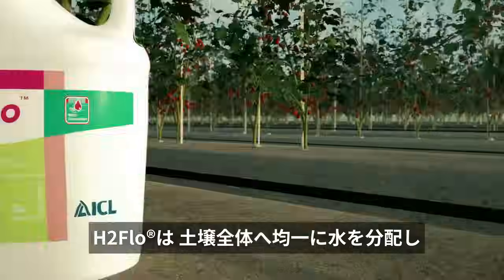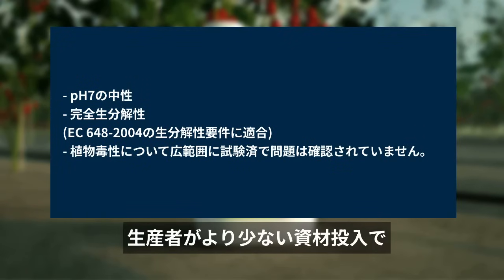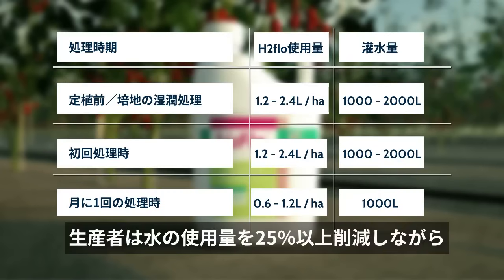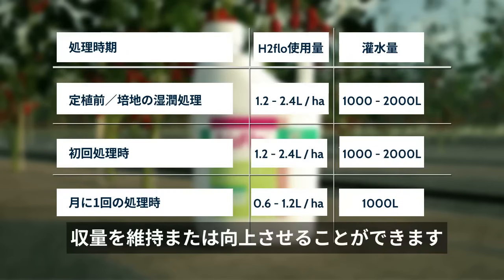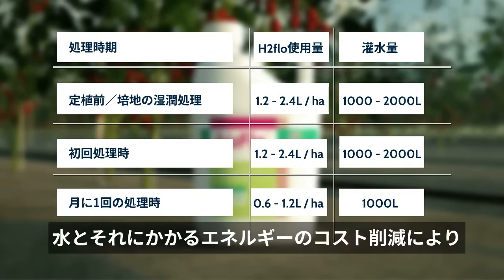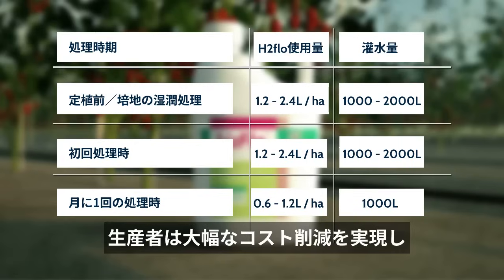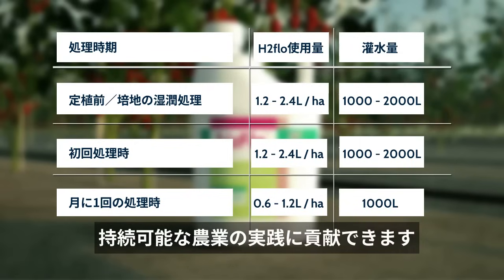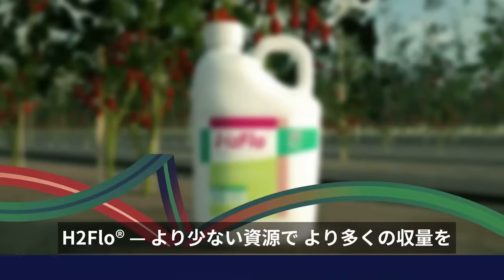エイチツーフロー - 土壌界面活性剤「H2Flo®」の働き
H2Flo®は土壌界面活性剤の特別なブレンドで、水の表面張力を低下させ、縦方向と横方向への水の移動性を高めます。その結果、根が伸びることのできる土壌の範囲が広がります。H2Flo®の使用により、灌水量と流亡が削減され、水と水に含まれる養分がより効率的に利用されます。また、撥水性の硬化物ができるのを防ぎます。特に軽い土壌に最適です。より少ない資源で、より多くの収量を。
👇H2Floについて詳しくはこちら